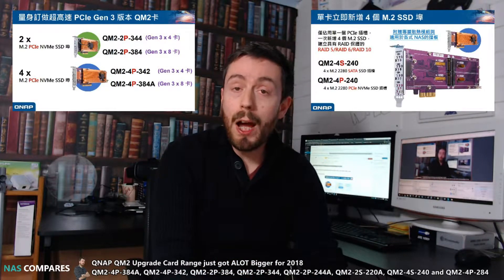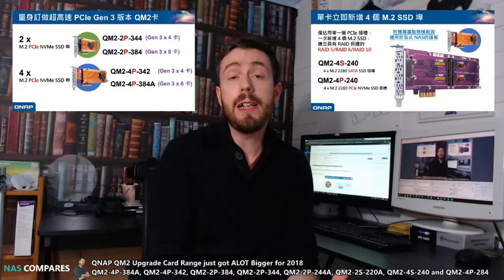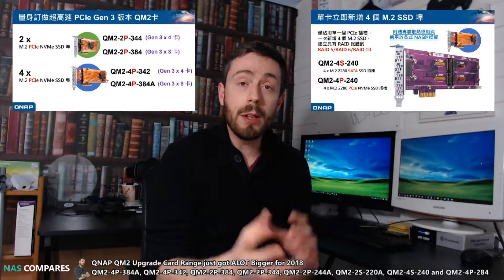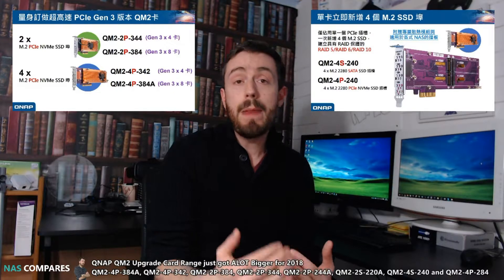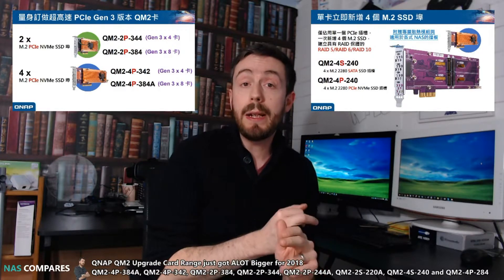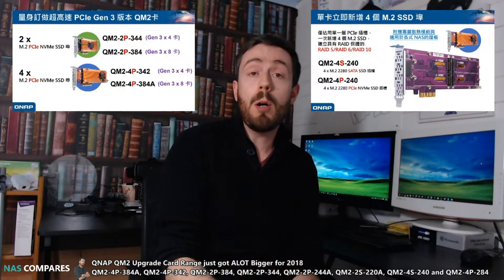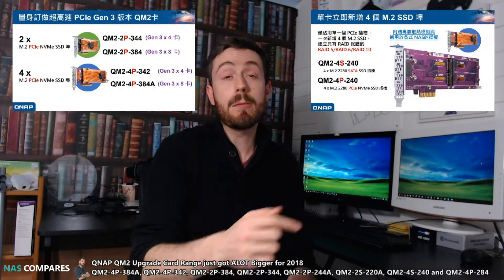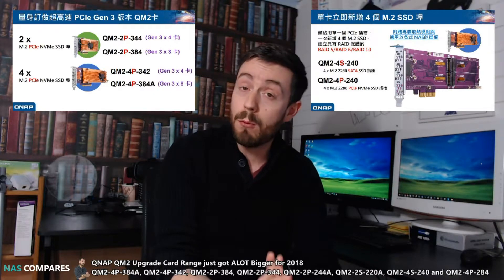Brand New Cards in the QNAP QM2 Range - QM2 4P 384A, QM2 4P 342, QM2 2P 384, QM2 2P 344, QM2 2P 244A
What are the New Cards featuring NVMe SSD and SATA SSD in the QNAP QM2 range

The new series of QNAP QM2 PCIe upgrade cards cover a vast number of situations and NAS configurations, some utilising traditional SATA based SSD, with others expanding greatly with up to 4 NVMe based SSD utilising PCIe gen 3 x 4 connectivity.  Take a look below at the available cards later in 2018:

QNAP QM2-4P-384A PCIe Upgrade Card

PCIE upgrade card with 4x NVMe slots, supporting RAID 0 through to 5, Using PCIe Gen 3 x4 slot for the card, with each NVMe slot on the card at PCIe Gen 3 x4 (managed by a PCIe Switch on the board of the card)

QNAP QM2-4P-342 PCIe Upgrade Card

PCIE upgrade card with 4x NVMe slots, supporting RAID 0 through to 5, Using PCIe Gen 3 x4 slot on the card, with each NVMe slot on the card at PCIe Gen 3 x2 (managed by a PCIe Switch on the board of the card)

QNAP QM2-2P-384 PCIe Upgrade Card

PCIE upgrade card with 2x NVMe slots, supporting RAID 0 through to 1, Using PCIe Gen 3 x8 slot for the card, with each NVMe slot on the card at PCIe Gen 3 x4 (managed by a PCIe Switch on the board of the card)

QNAP QM2-2P-344 PCIe Upgrade Card

PCIE upgrade card with 2x NVMe slots, supporting RAID 0 through to 1, Using PCIe Gen 3 x4 slot for the card, with each NVMe slot on the card at PCIe Gen 3 x4 (managed by a PCIe Switch on the board of the card

QNAP QM2-2P-244A PCIe Upgrade Card

PCIE upgrade card with 2x PCIe SSD slots, supporting RAID 0 through to 1, Using PCIe Gen 2 x4 slot for the card, with each PCIe SSD slot on the card at PCIe Gen 2 x4 (managed by a PCIe Switch on the board of the card

QNAP QM2-2S-220A PCIe Upgrade Card

PCIE upgrade card with 2x SATA m.2 SSD slots, supporting RAID 0 through to 1, Using PCIe Gen 2 x2 slot for the card, with each SATA m.2 SSD slot on the card at 6Gbs (managed by a SATA controller on the board of the card

QNAP QM2-4S-240 PCIe Upgrade Card

PCIE upgrade card with 4x SATA m.2 SSD slots, supporting RAID 0 through to 5, Using PCIe Gen 2 x2 slot for the card, with each SATA m.2 SSD slot on the card at 6Gbs (managed by a SATA controller on the board of the card

QNAP QM2-4P-284 PCIe Upgrade Card

PCIE upgrade card with 2x PCIe SSD slots, supporting RAID 0 through to 5, Using PCIe Gen 2 x8 slot for the card, with each PCIe SSD slot on the card at PCIe Gen 2 x4 (managed by a PCIe Switch on the board of the card)